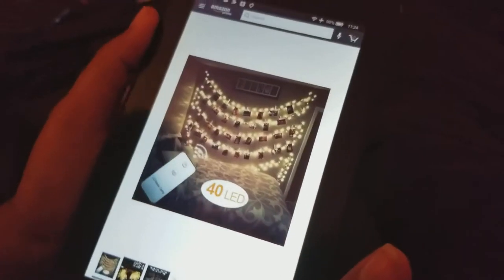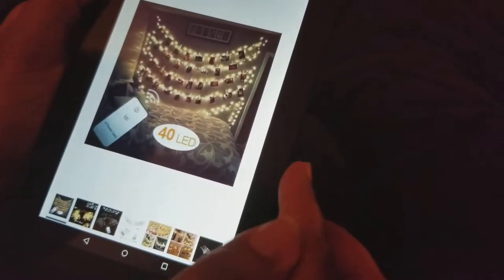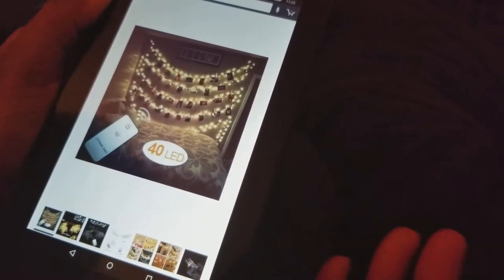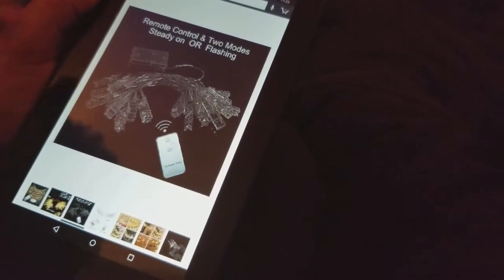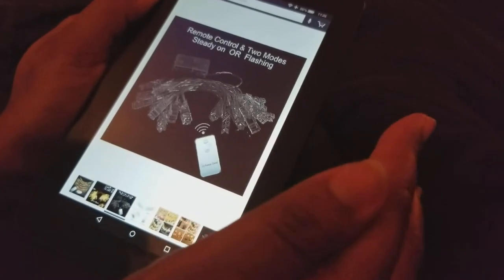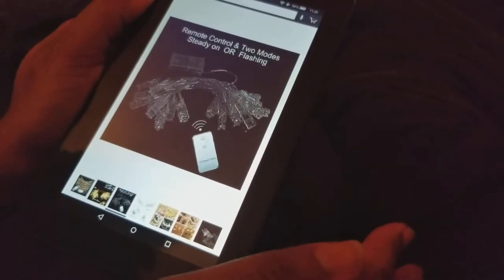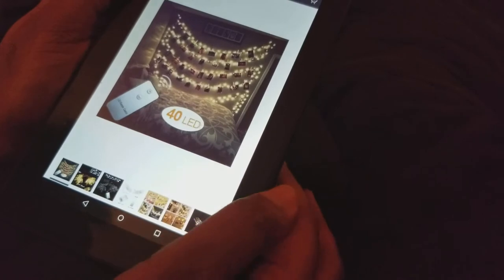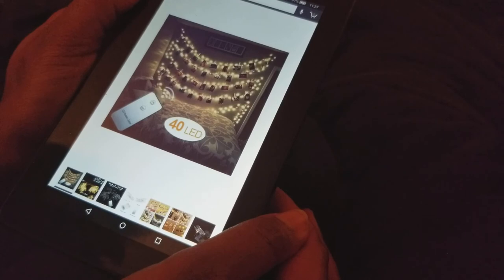40 Clip LED String Light Set (Product Review)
These LED photo clip lights are super cute and I have so many ideas for how I can use them this year.
I love that the set came with a remote control and every string of lights is powered by a single set of AA batteries --perfect for traveling or outdoor use!
You'll definitely be seeing these again!